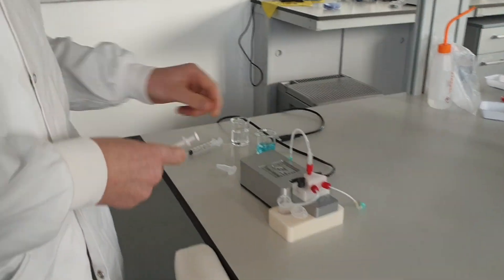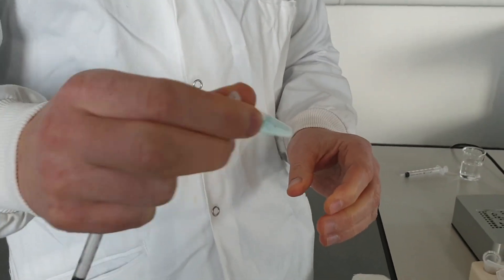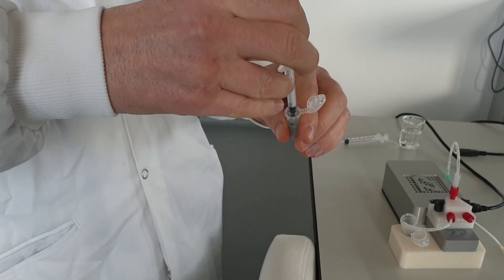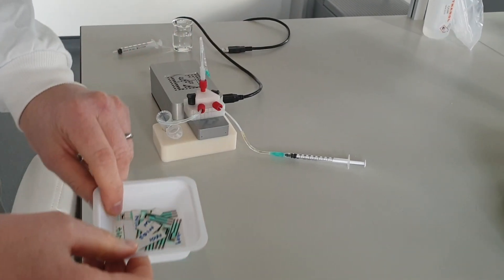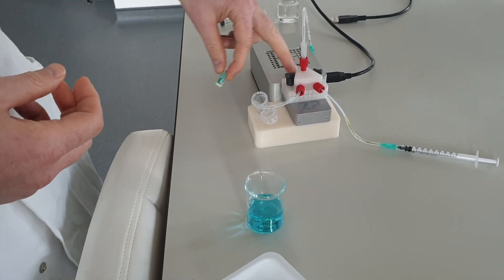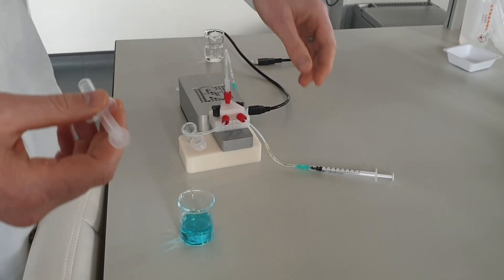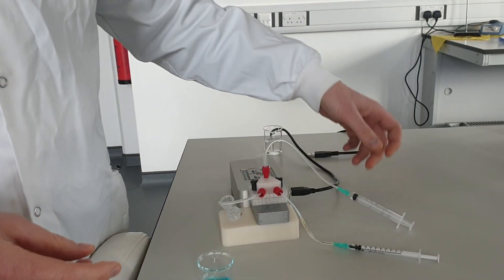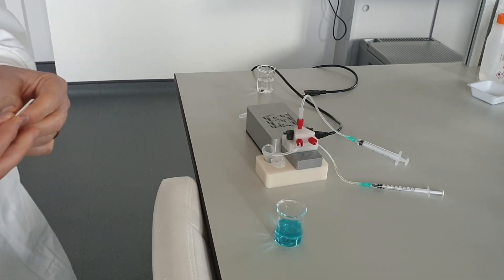A microfluidic rig for biosensors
In this video ZP shows a microfluidic rig for a biosensing applications